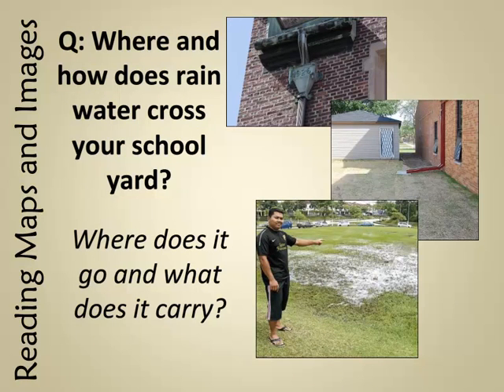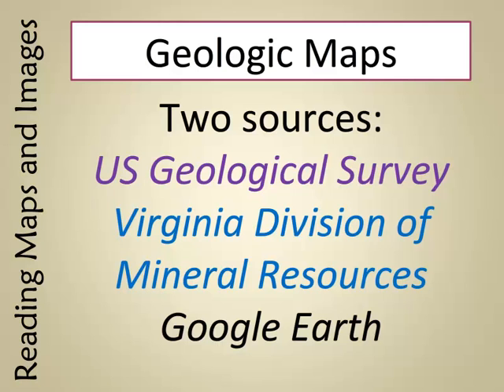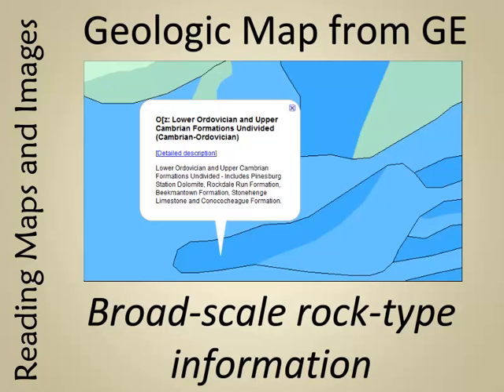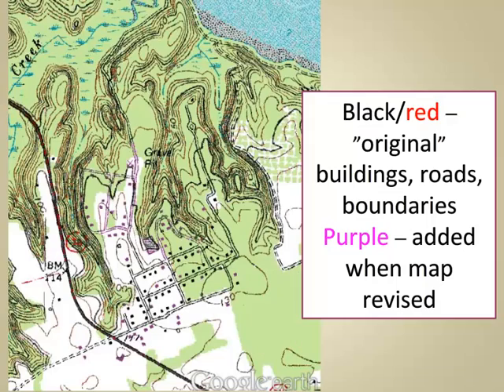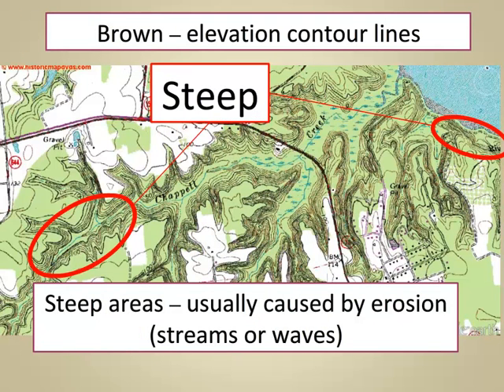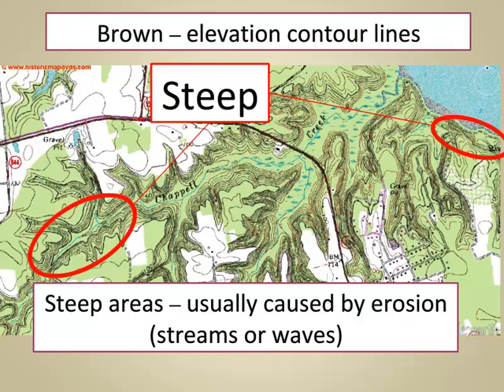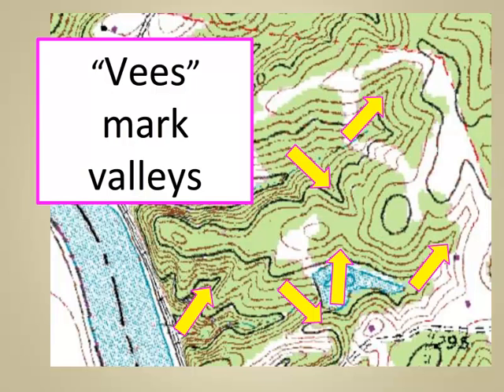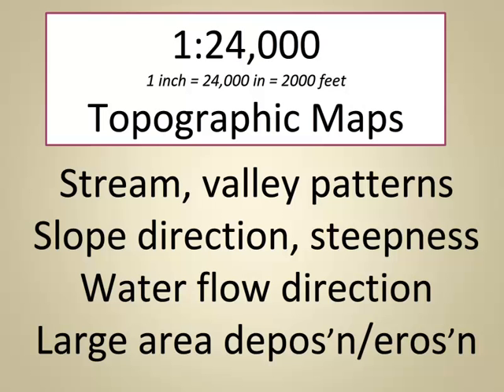Reading Maps and Images Part 1a: Intro/Geologic/Topo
Discussion on reading maps and images; Includes an introduction, geologic and topo symbology.